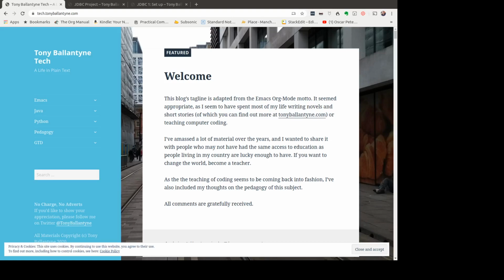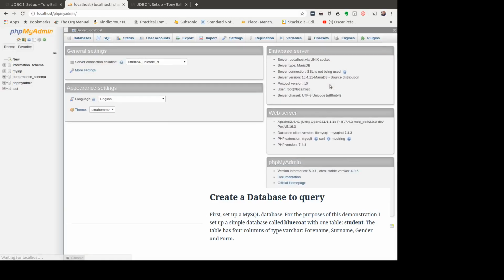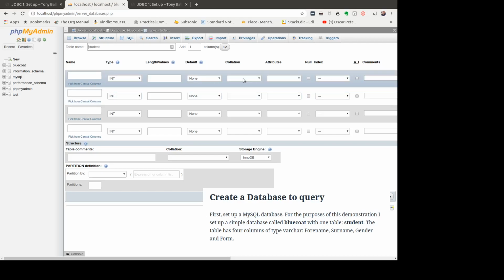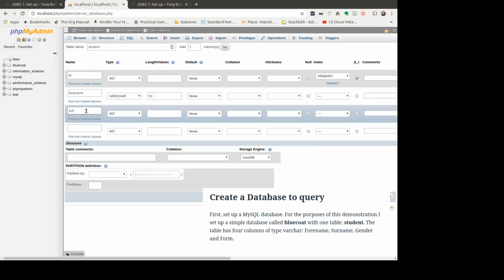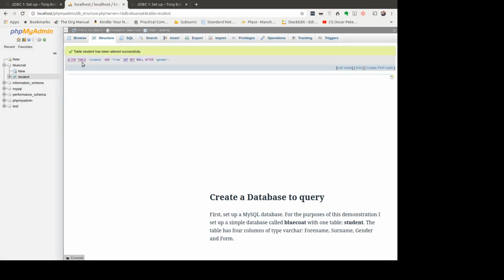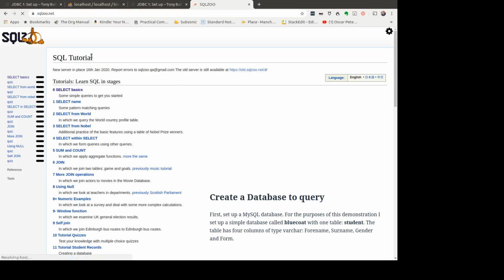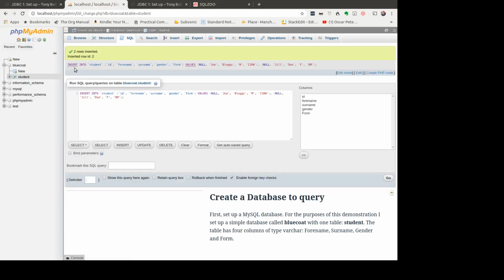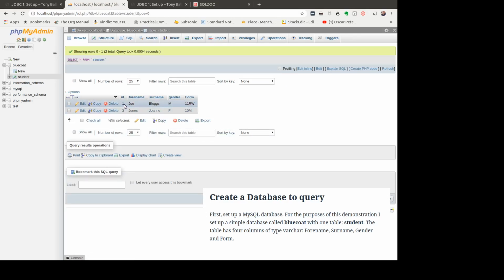Set up MySQL database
How to set up a MySQL database using phpmyadmin